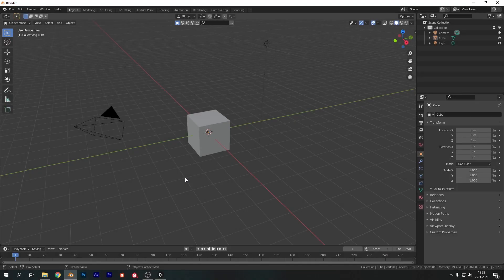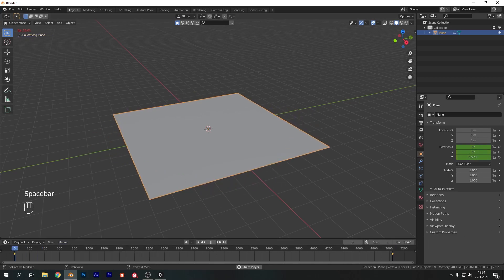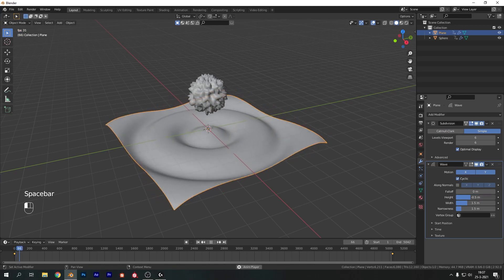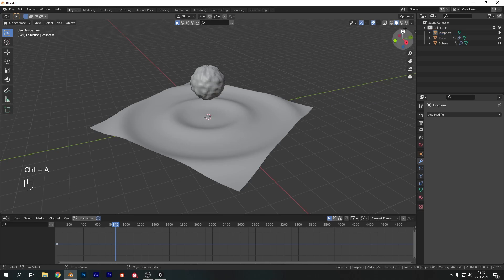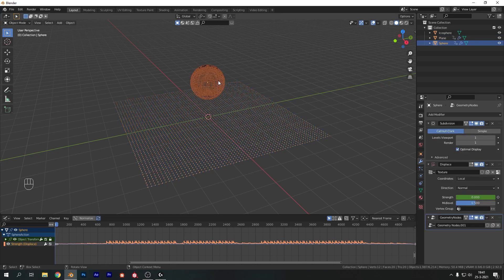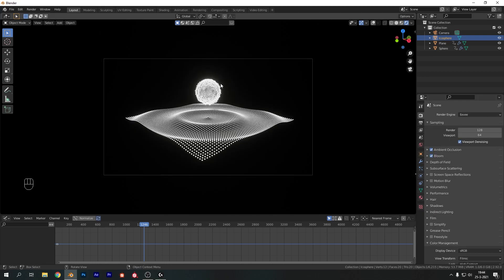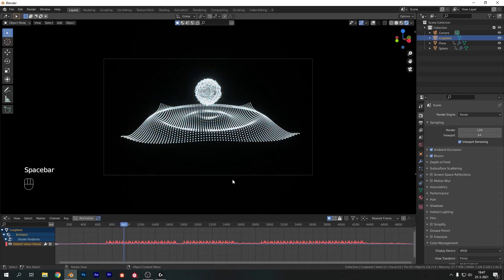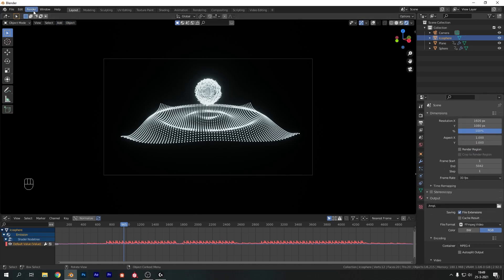Geometry Nodes Motion Graphics in Blender 2.9 [Beginner tutorial - EEVEE]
In this video we'll be going over combining cool visuals with audio. We'll tackle topics such as importing your audio-clip, baking the sound into motion keyframes and using the super awesome Geometry Nodes feature. This feature is now officially released in the stable version of Blender 2.92. Awesome stuff! If you decide to make this yourself, please send me your work on Instagram @kaizentutorial

The project files for this video are available on Gumroad.

Song - Scott Holmes - Urban Haze

Geometry Nodes Blender, but let's make a Geometry Nodes animation, or Geometry Nodes Motion Graphics. In this video we create a Audio visualizer Blender, you can use it as a Music video Blender, in Blender 2.9. It's a blender geometry animation using blender geometry nodes motion graphics, to make an audio visualizer, blender audio visualizer. But it's also a blender audio reactive.